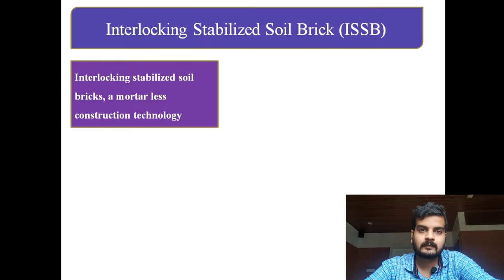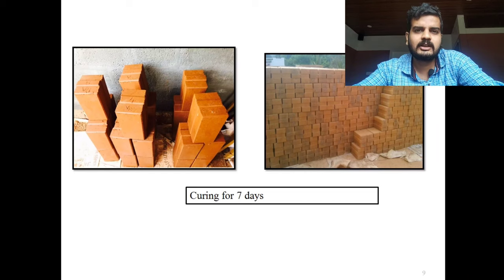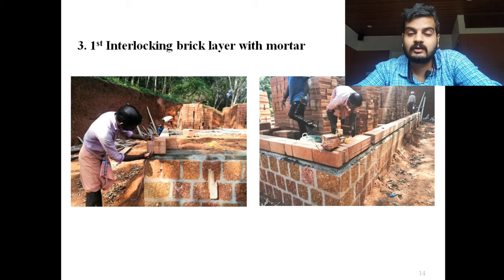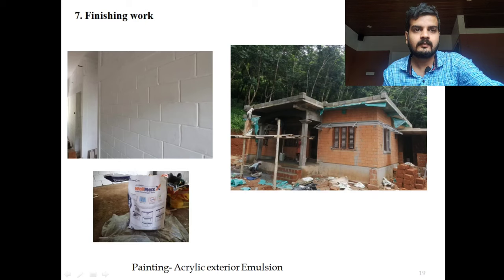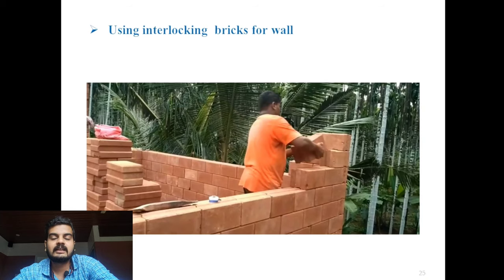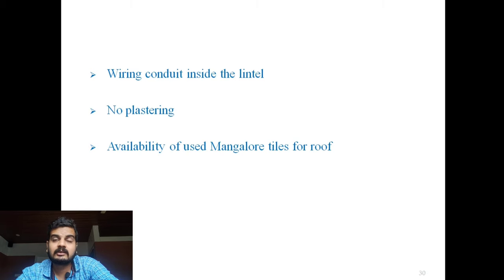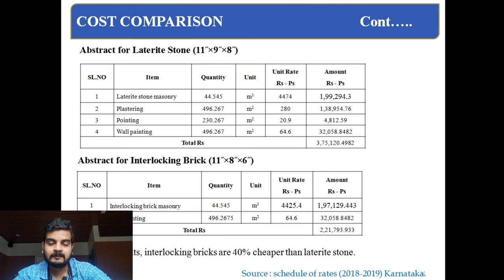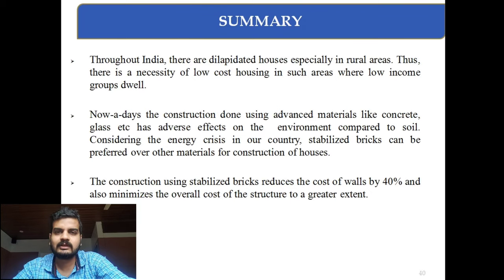10 important tips to reduce construction cost |Low cost house construction techniques and materials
A webinar on Low cost house construction techniques and materials.In this webinar I have shared my own experiences regarding low cost house and INTERLOCKING BRICK construction techniques.